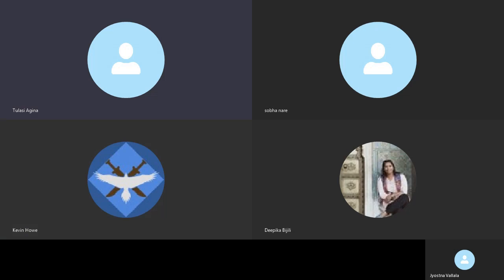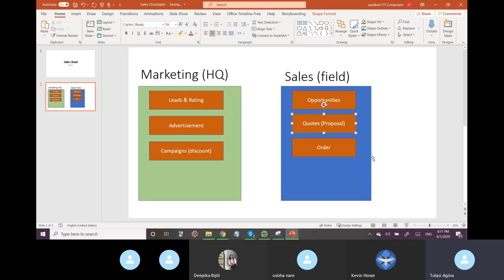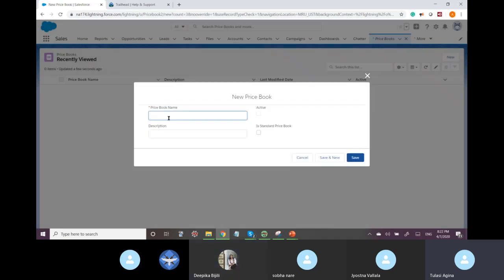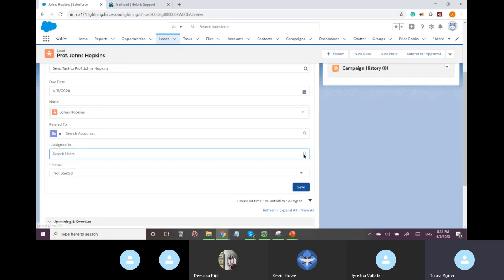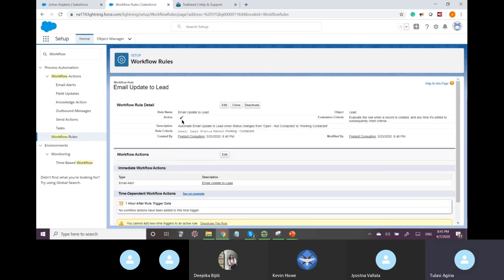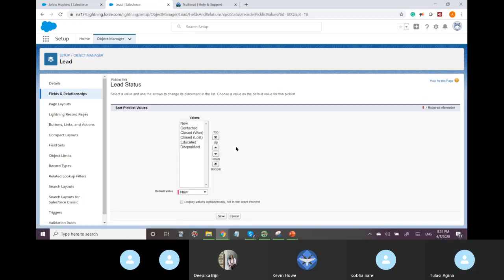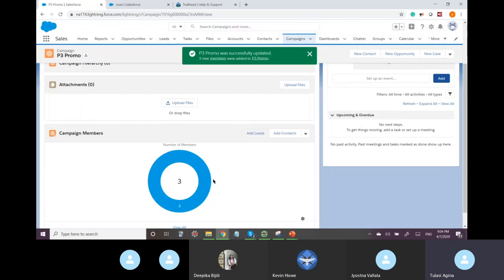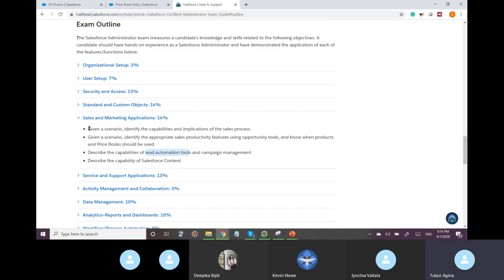Sales Cloud Part1